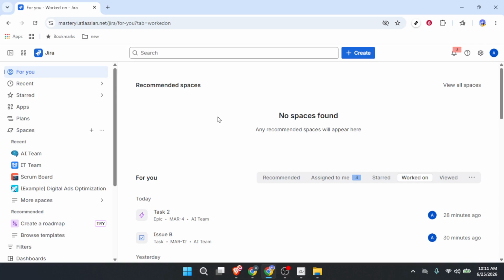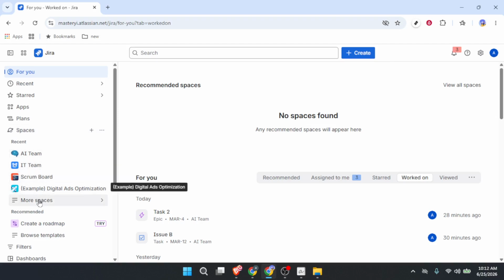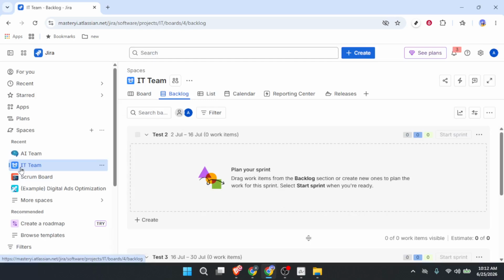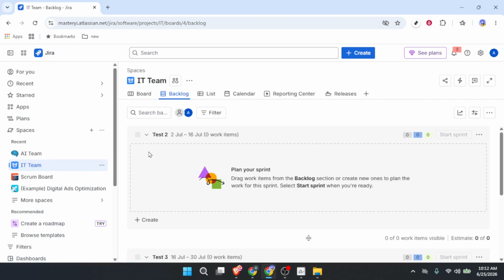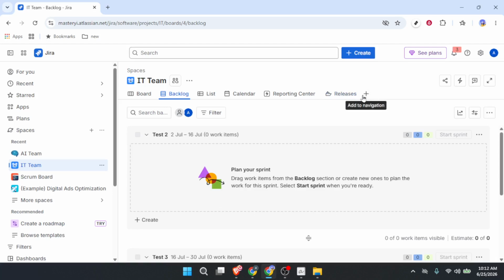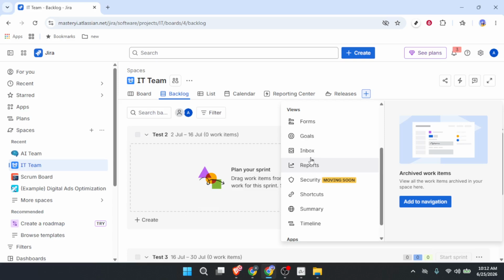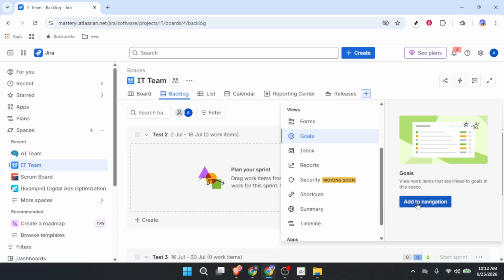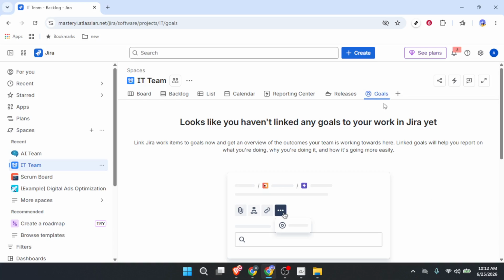How to Add Goals View to Navigation Bar in Jira (Updated 2026)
In this video, we discuss how to add goals view to navigation bar in Jira for quick access. Learn to pin goals in Jira by opening a project, clicking the plus icon, selecting Goals, and adding to navigation. This Jira goals tutorial shows you how to set up goals tab permanently in your project sidebar, eliminating repeated searching.

00:00 Introduction to Goals in Jira
00:13 Opening Your Jira Account
00:28 Viewing Main Project List
00:47 Goals Are Project Specific
01:03 Clicking the Plus Icon
01:14 Understanding the Plus Icon
01:29 Selecting Goals from Views
01:52 Adding Goals to Navigation
02:08 Goals Pinned in Navigation Bar
02:18 Permanent Change for Project